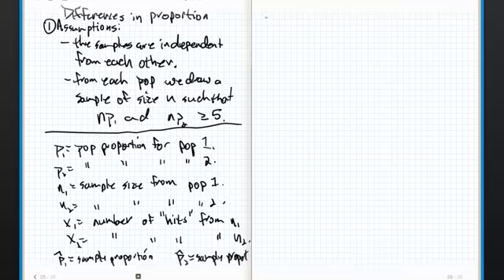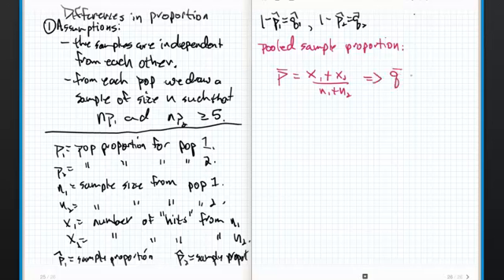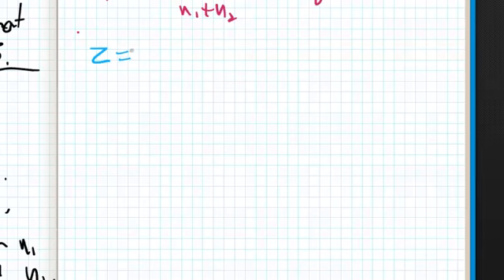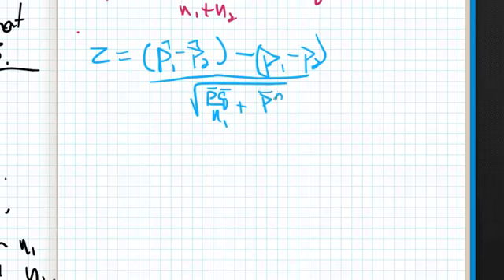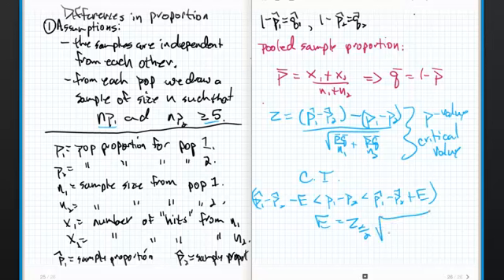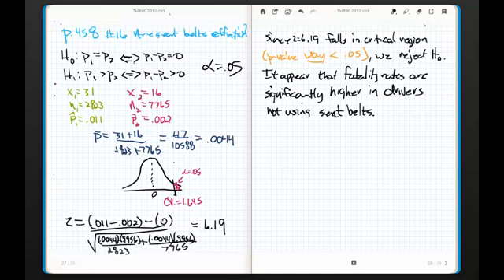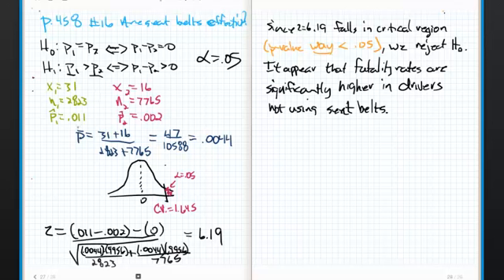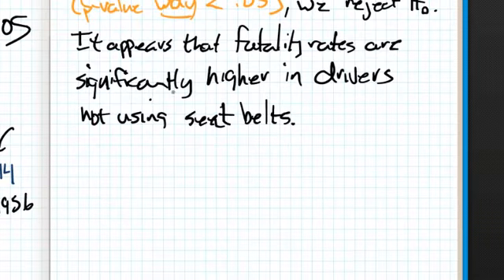Think Statistics Day 11 Chapter 9 part 2